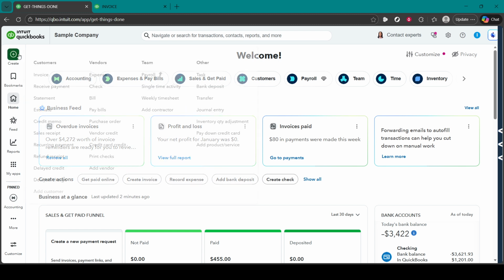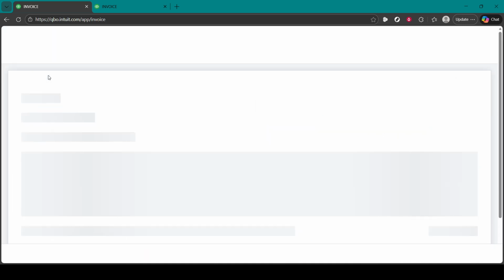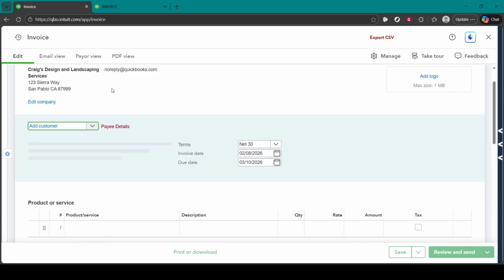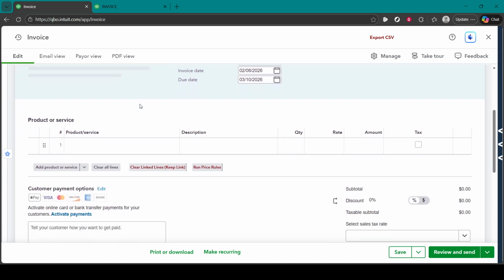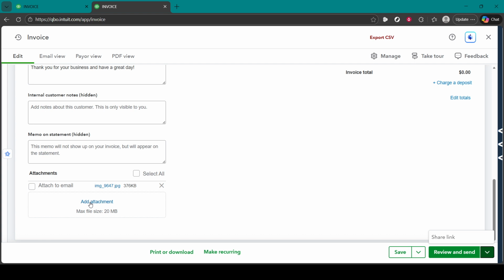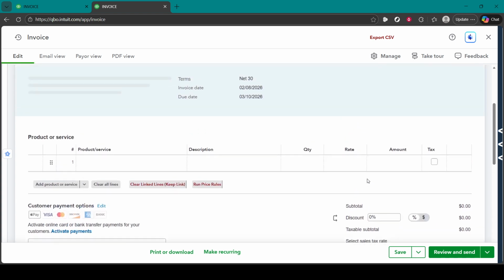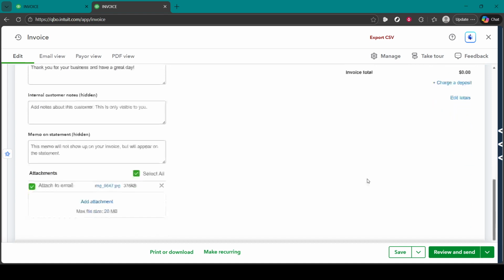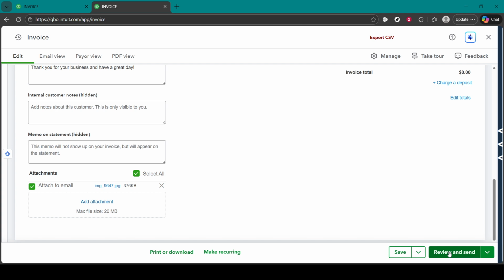How To Add Attachments When Emailing Invoices From QuickBooks Online (Easiest Way)(2026 Guide)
Sending supporting documents like project photos, contracts, or detailed expense receipts alongside your invoices is the best way to get paid faster and reduce back-and-forth emails. In this 2026 updated tutorial, I show you the easiest way to add attachments when emailing invoices from QuickBooks Online. Mastering the "Attachments" tool and the "Email" settings is essential for maintaining professional communication and transparency during the current fiscal year.

We navigate the modern 2026 "Invoices" dashboard to demonstrate the step-by-step process of uploading files and ensuring they are actually included in the outgoing email. You will learn how to drag and drop files directly onto an invoice, how to manage your "Attachment Center," and the best way to toggle the "Attach to Email" setting so your clients receive everything they need in one go. This professional workflow is optimized for the latest software versions to help you master your business financials.